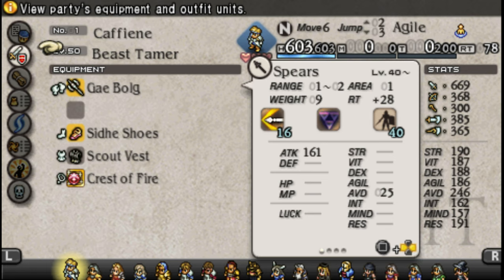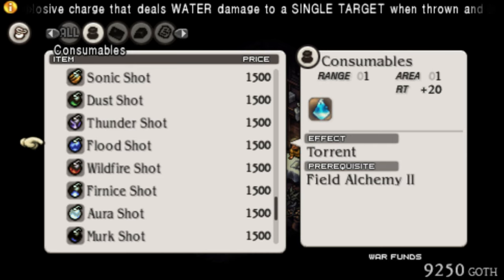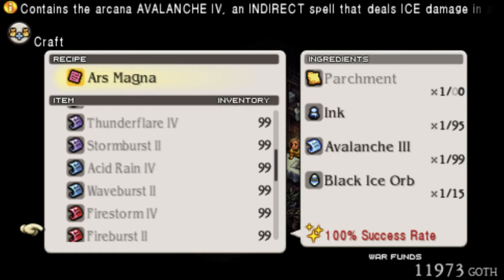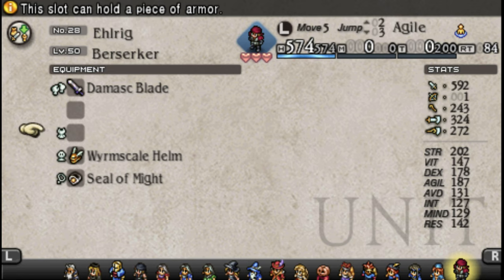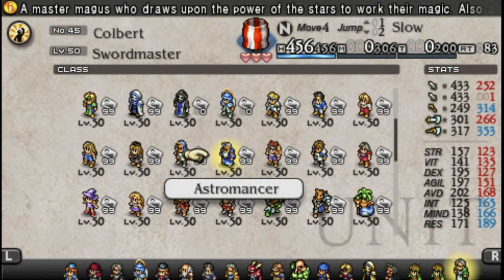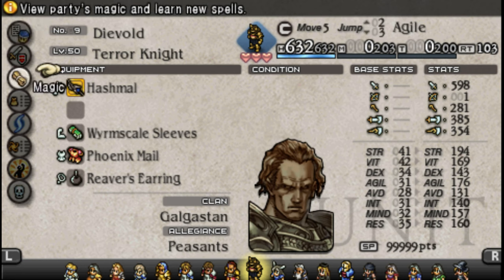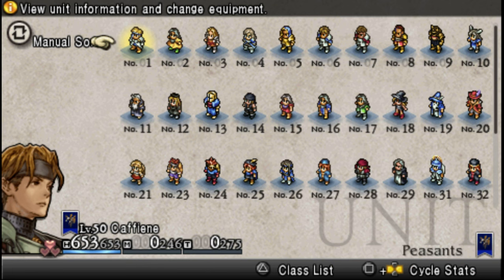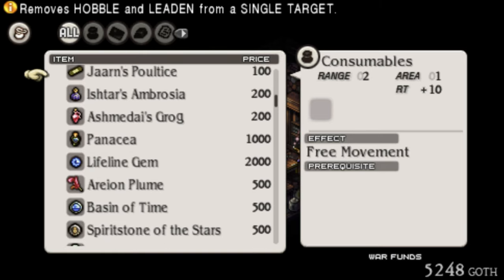One Vision Update! (Patch 0.9.2.7)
Tactics Ogre One Vision 0.9.2.7 is HERE!
Lizard Gunner bangaa type situations, renamed spells, unique Canopus, Paladin Ravness and MORE!

Ever been Curious about the history of the Armored Core series?